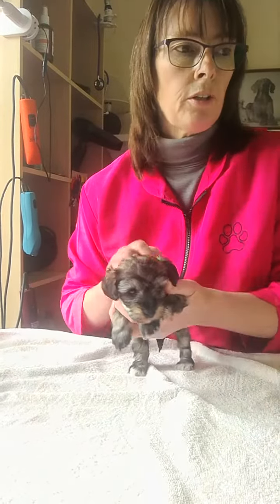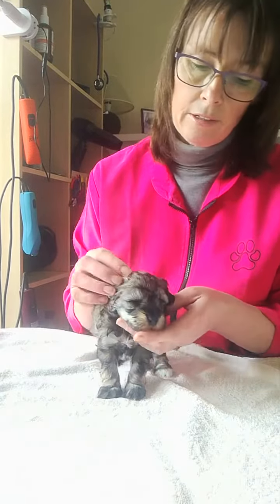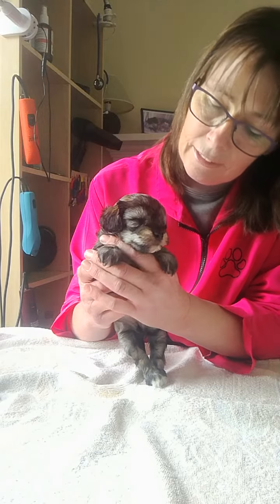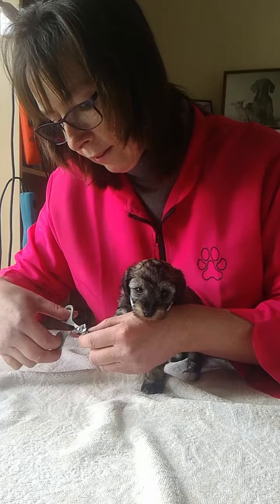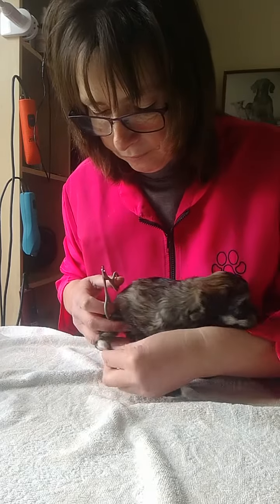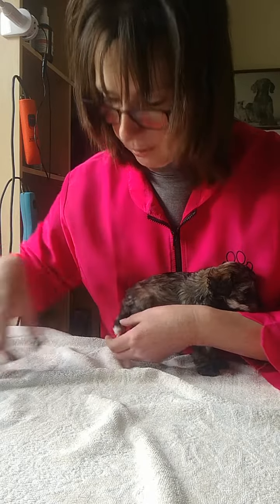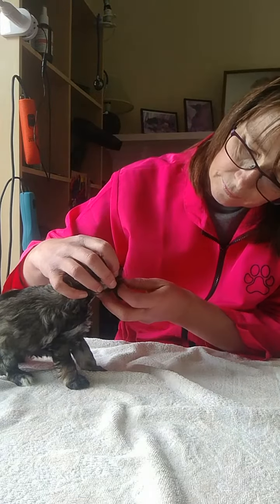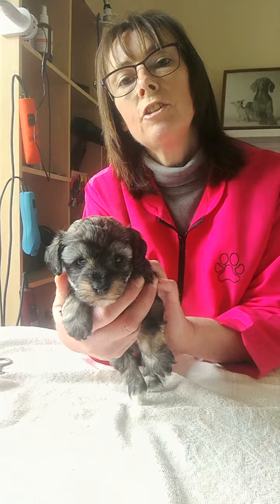SedgysMiniMe Ella Toy Schnoodle Female Puppy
This is little Ella at 4 weeks old. She is a dark Sable Toy Schnoodle puppy. When she was born she was pitch black, but after a couple of days it was more obvious that she was a sable as the lighter undercoat started to show through and now she is getting lighter by the day.
SedgysMiniMe.co.uk